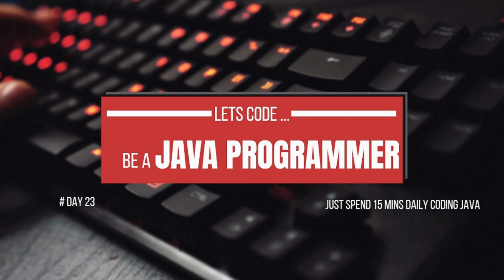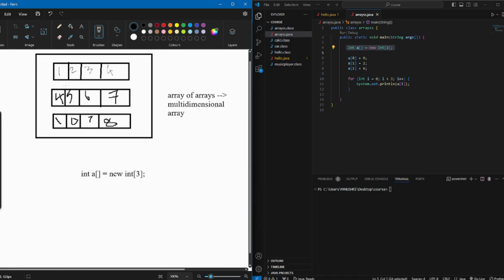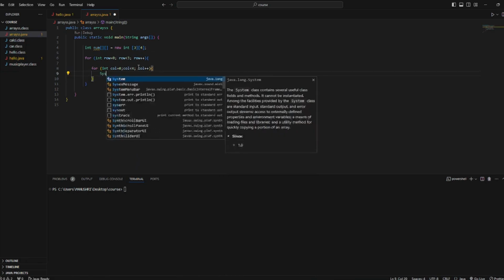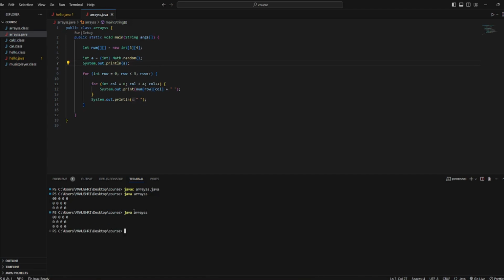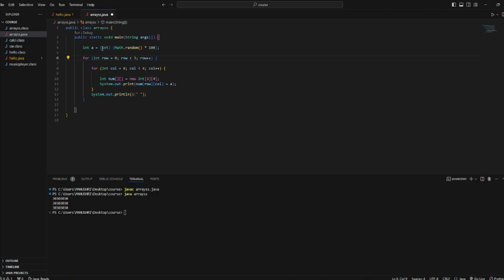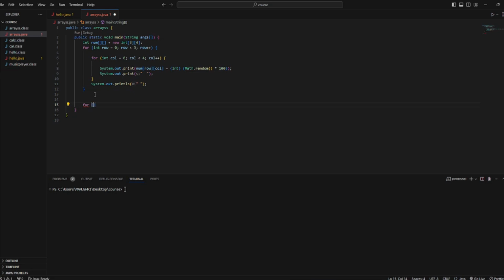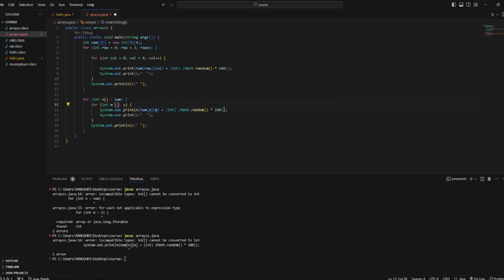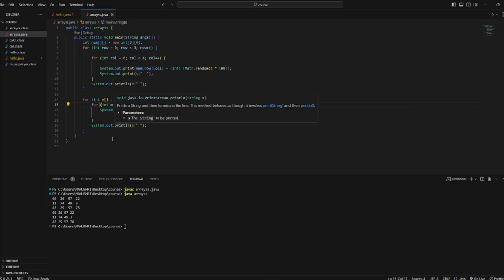Day23: Multidimensional Arrays | Math.random | Enhanced For Loop in Java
Welcome to Day 23 of "LETS CODE TO BE A JAVA PROGRAMMER"! Today, we explore multidimensional arrays, the Math.random() method, and the enhanced for loop in Java.

In this video, you'll learn about:

Creating and initializing multidimensional arrays
Generating random numbers using Math.random()
Using the enhanced for loop to iterate over arrays